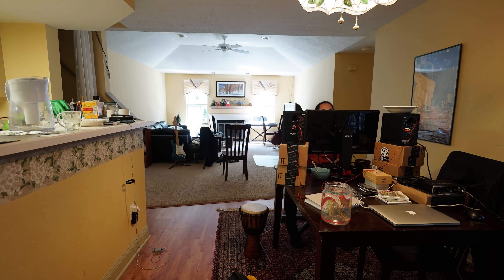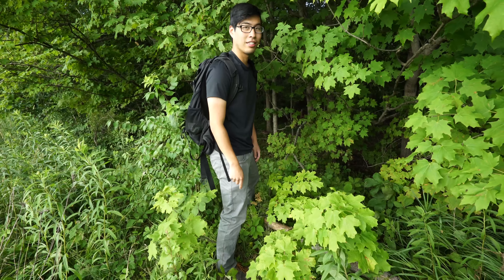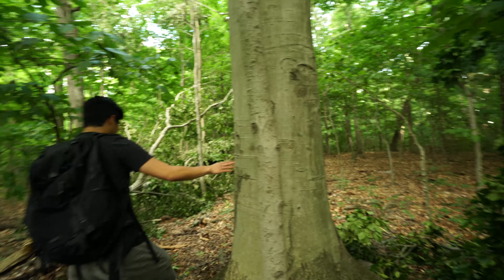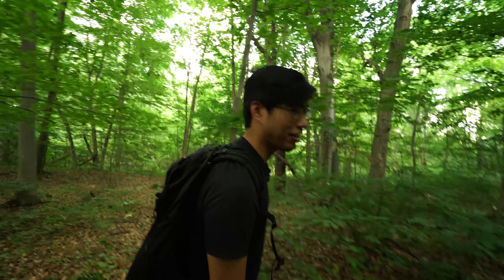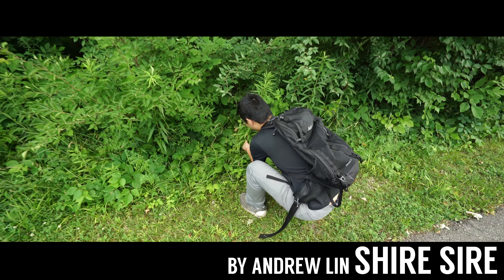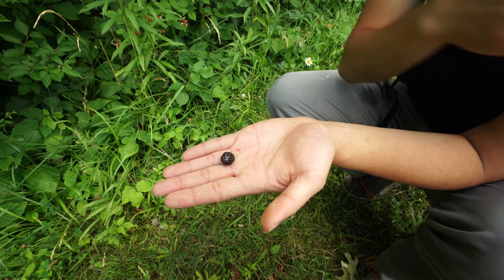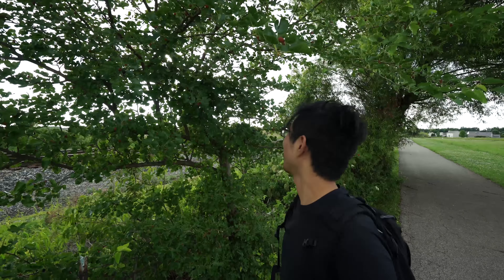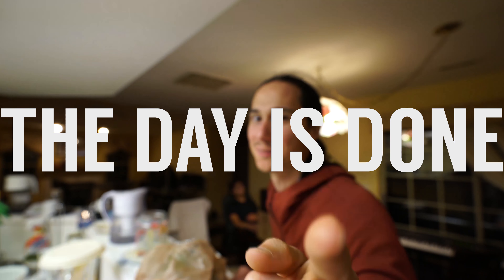MUSHROOM hunting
CAMERA - Sony A7s ii
MAIN LENS - 16-35mm f4
OTHER LENS - 55mm f1.8
DRONE - Phantom 3 4k

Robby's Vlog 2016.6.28